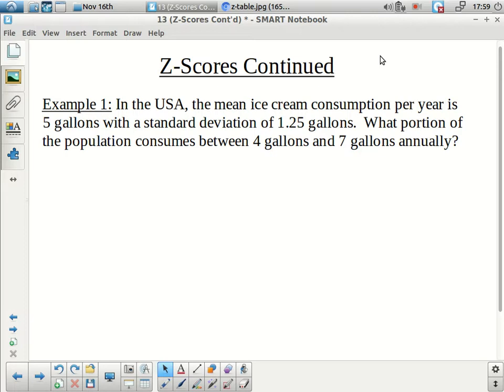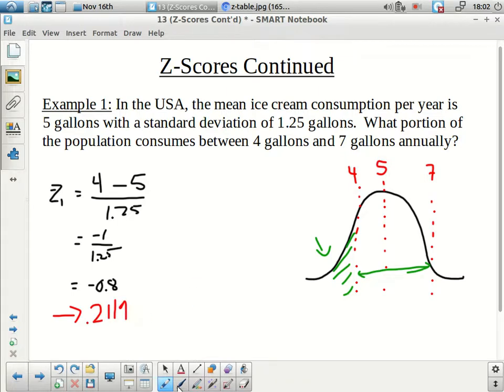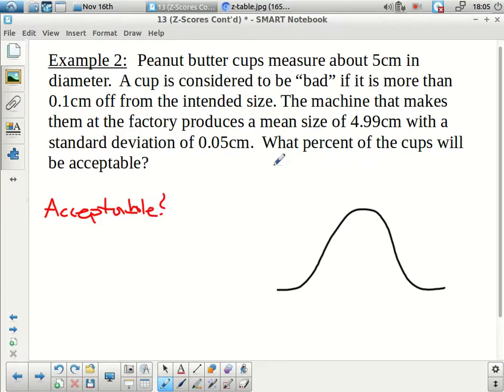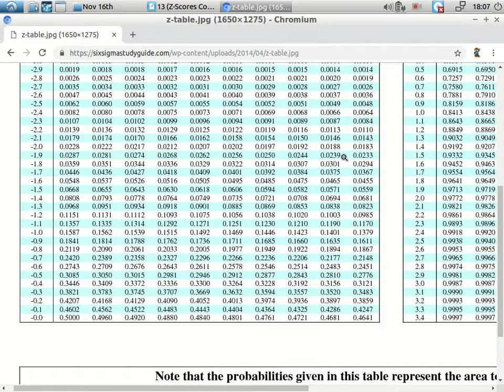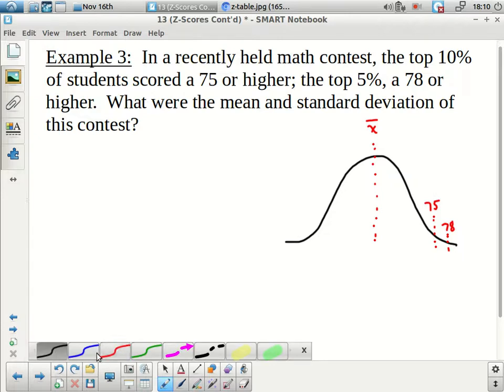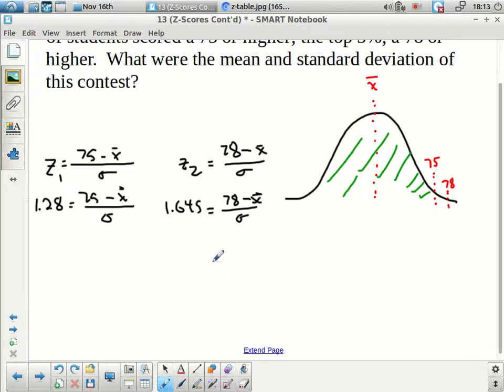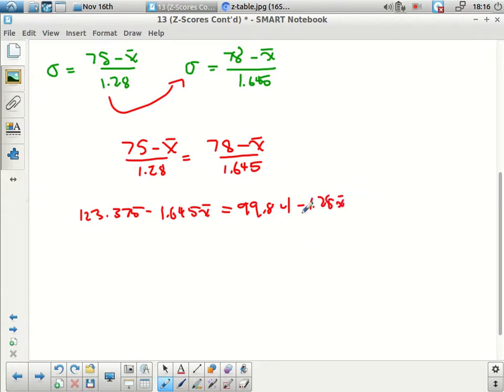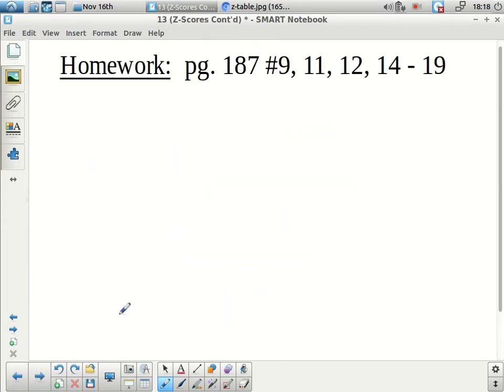13 Z Scores Cont'd MDM 4U Nov 16